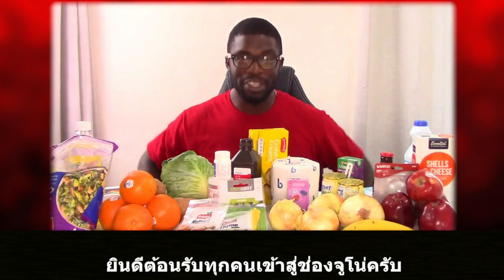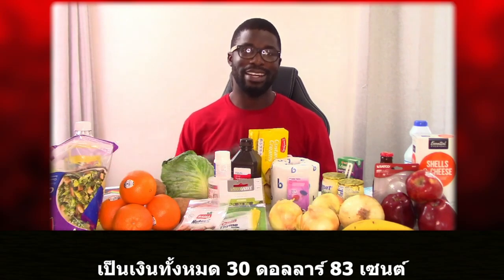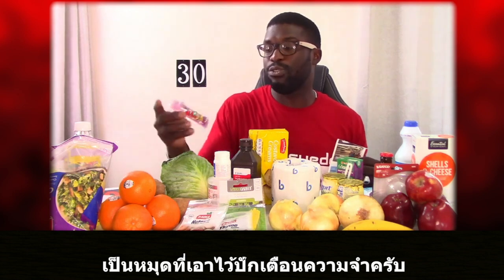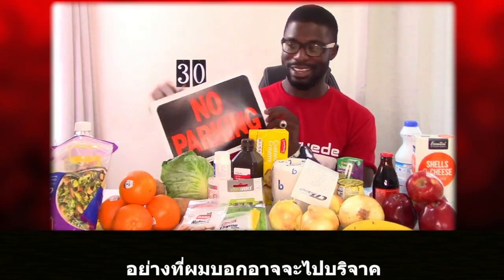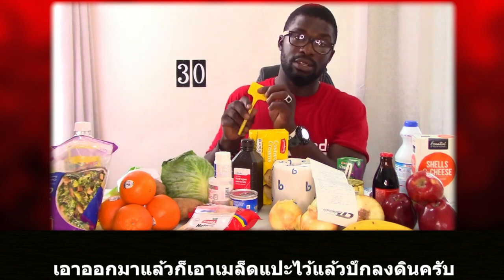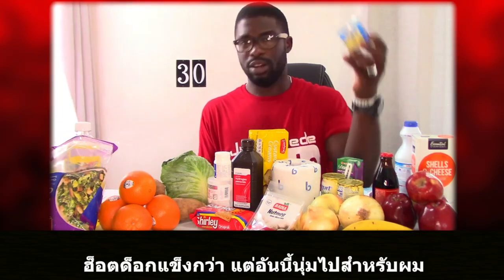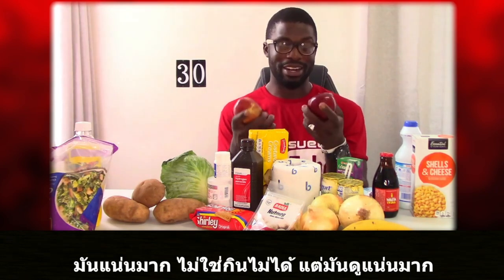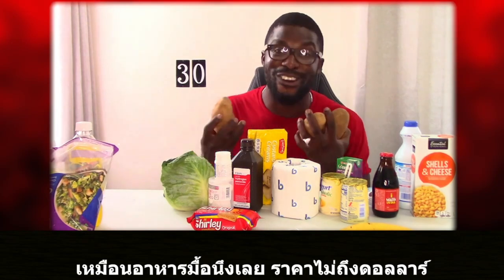จะเป็นยังไง? เมื่อจูโน่ ซื้อของ 30 ชิ้น ในราคา 30ดอลลาร์เท่านั้น || ซับไทย || Part 1 || Junosuede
บริจาคเพื่อบรรยายไทย / Donation